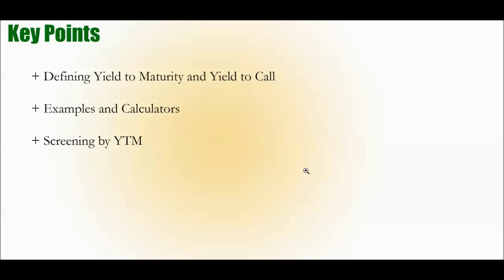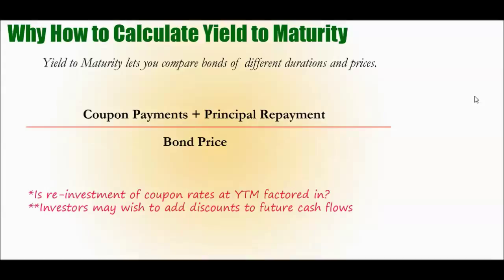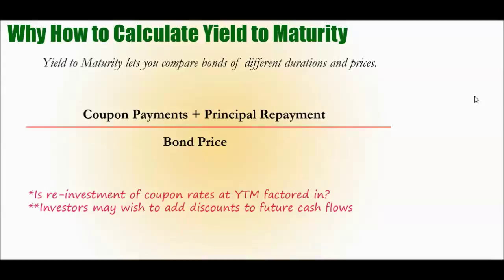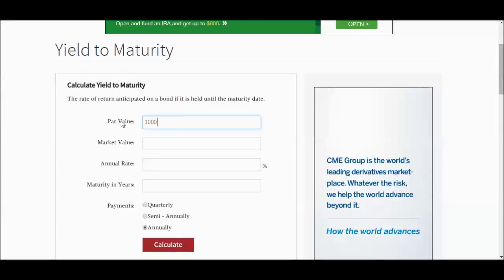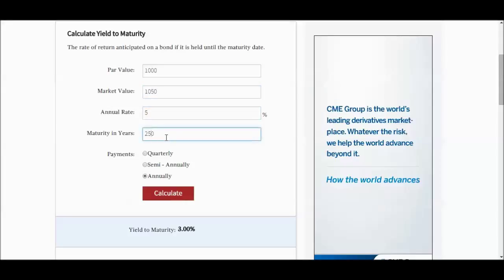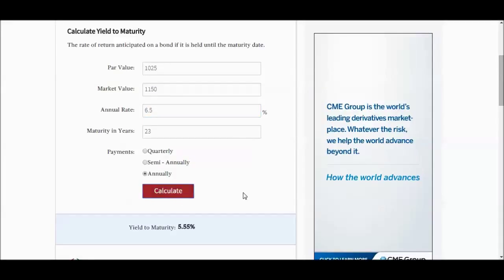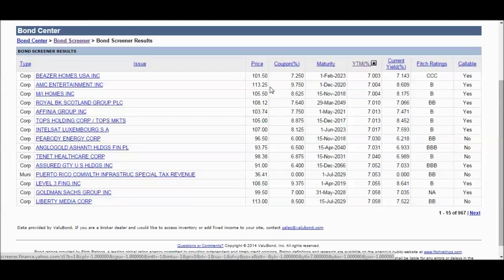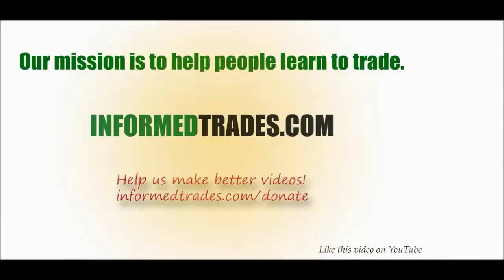How (and Why) to Calculate Yield to Maturity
Support InformedTrades! Make a donation to help us make better videos

KEY POINTS

1. Yield to Maturity is the yield of the remaining payments due on a bond relative to its purchase price. Mathematically, the equation looks something like this:

2. The primary value of the yield to maturity is that it allows bond investors/traders to compare the income potential of bonds with radically different maturities, coupon rates, par values, and prices.

3. There is still some uncertainty regarding whether yield to maturity calculations should assume re-investment of each coupon rate at the yield to maturity rate of the bond. Most online calculators do not incorporate this possibility, though much of the recommended financial literature advocates doing so so that a true picture of a bond's income potential can be obtained.

4. For bonds that are callable, the yield to maturity may be a bit misleading, as the bond could get called before all the coupon payments factored into the yield to maturity calculation are made. Some bond investors thus prefer to calculate what is known as the yield to call, which is the same calculation as the yield to maturity -- but uses the next call date to determine maturity date. Conservative investors can then base decisions around what is known as yield to worst -- the lower of the yield to call and yield to maturity.

Playing around with a yield to maturity calculator is a way for investors to better apply and understand the components that drive yield to maturity, and how they relate to each other.